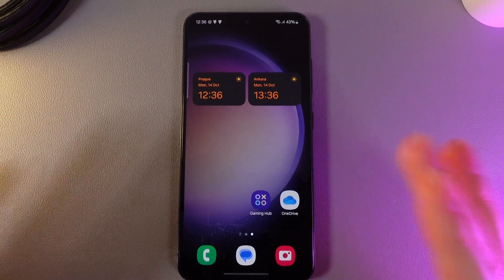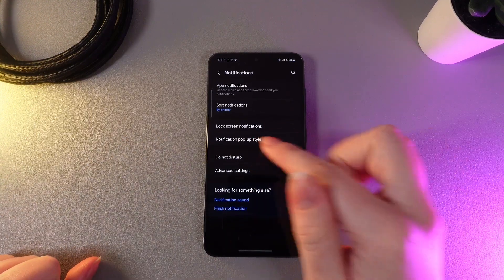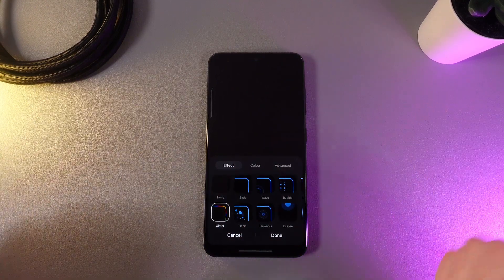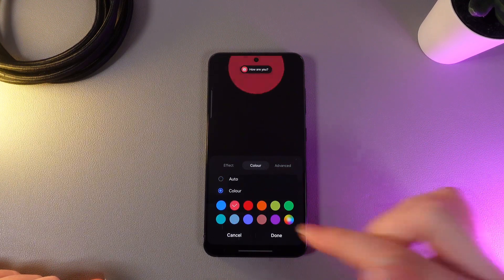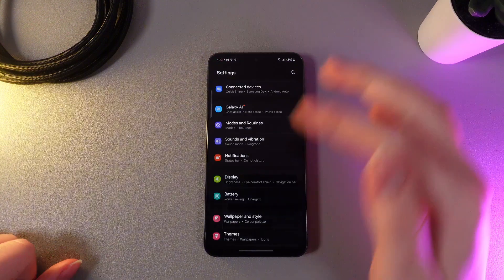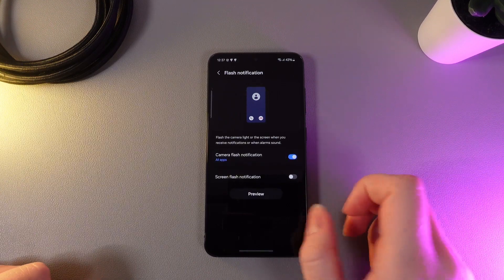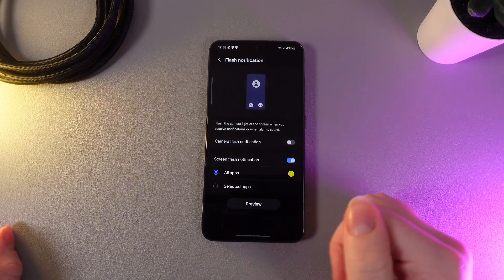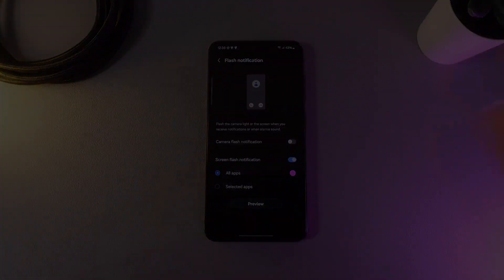How to Enable LED Notifications & Camera Flash Notifications Light on Samsung S23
Do you want to make sure you never miss important notifications on your Samsung S23? This video guides you through the steps to enable LED notifications and camera flash notifications light. You'll learn how to customize your alerts, ensuring you can see incoming calls, messages, and app notifications even in bright environments. Whether you're in a meeting or simply want to keep your phone discreet, this feature can be a game changer. Join us and discover how to enhance your notification settings to stay updated effortlessly!